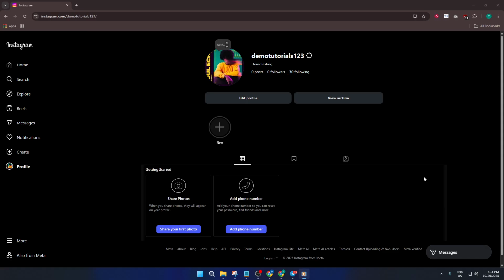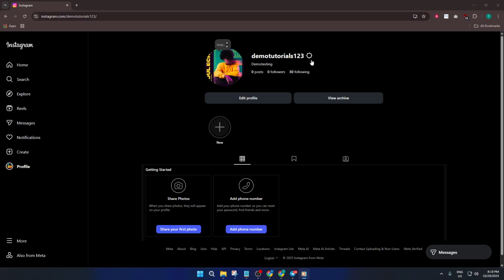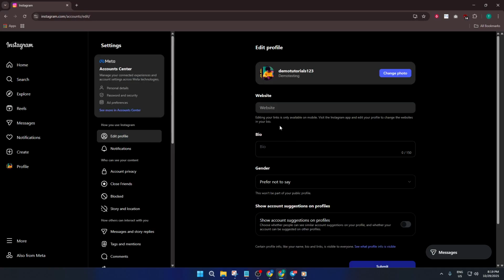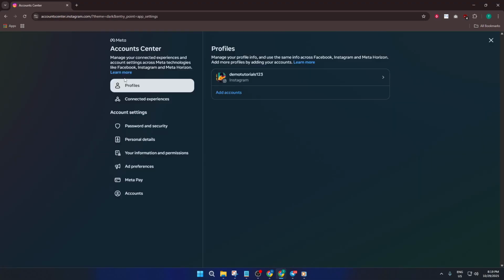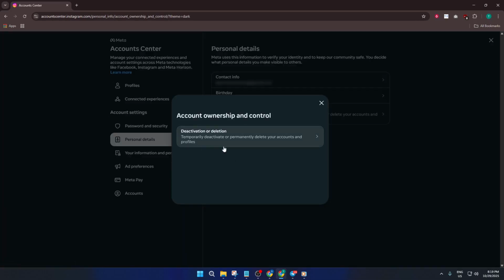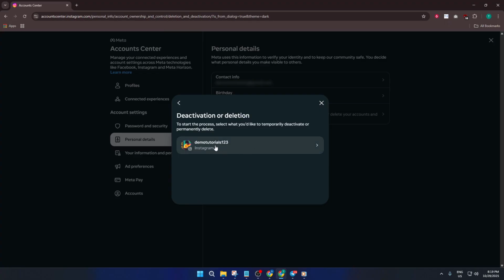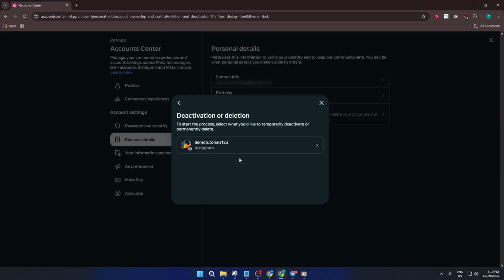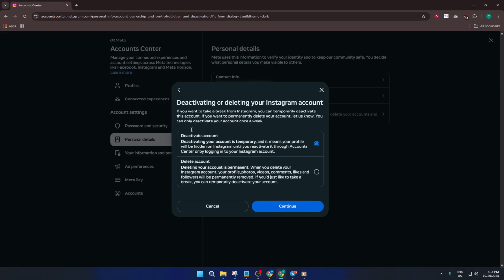How To Delete Instagram Account From Chrome On Mobile And PC (Full Steps) (2026 Method)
Learn how to permanently delete your Instagram account using Google Chrome on both mobile devices (Android & iPhone) and PC! In this easy step-by-step tutorial, we cover:

Supports all platforms: iPhone, Android, Windows, Mac. No app installation needed—this guide uses only Chrome browser. Clear instructions for deleting vs. deactivating Instagram, plus privacy tips.

Whether you want a fresh start or need to protect your online data, follow along for a fast and secure process!